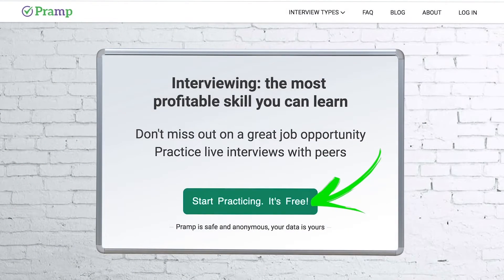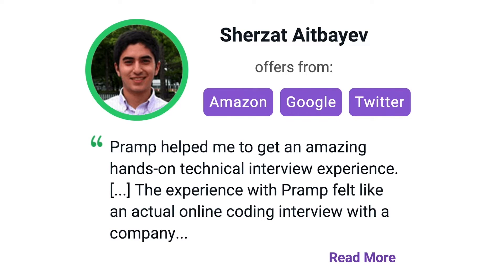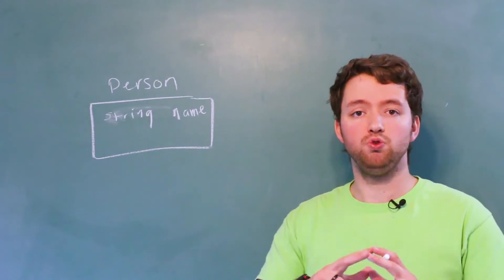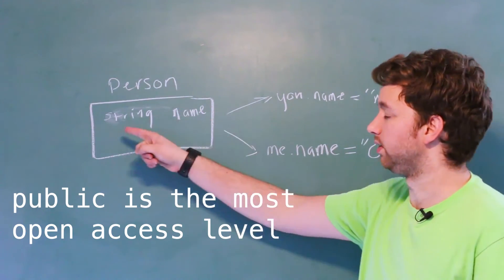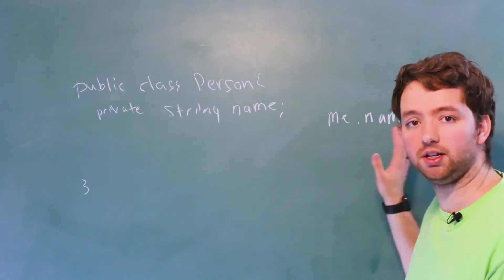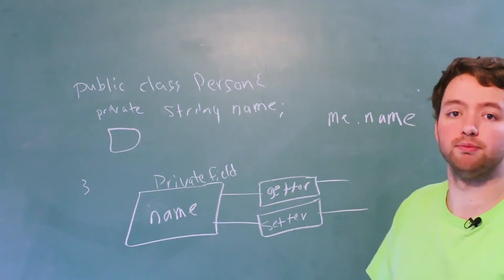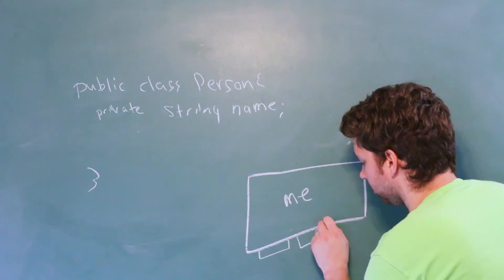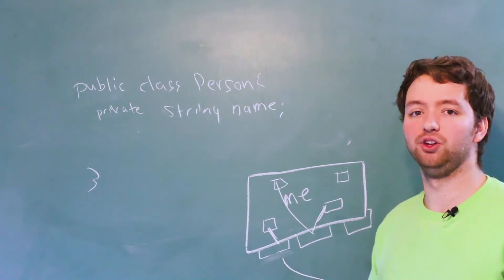Java Programming Tutorial 55 - Public vs Private